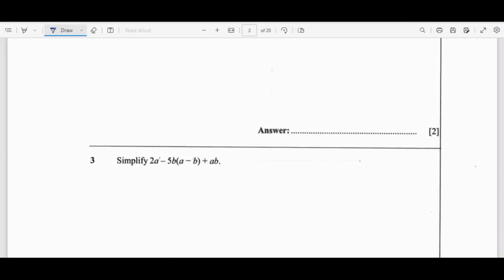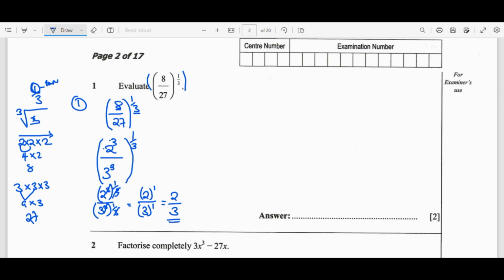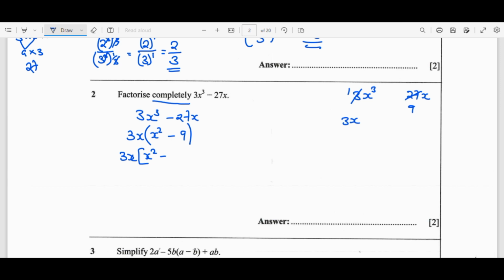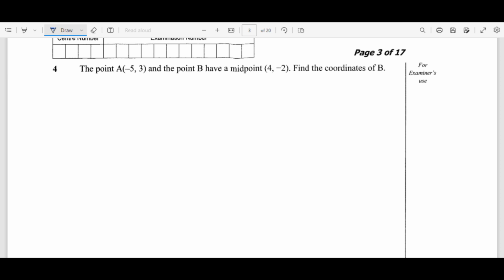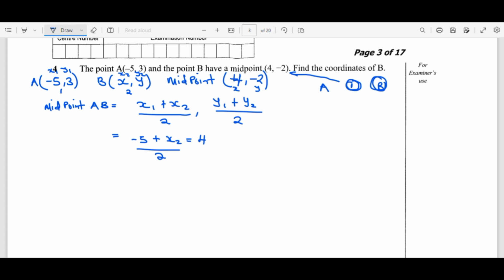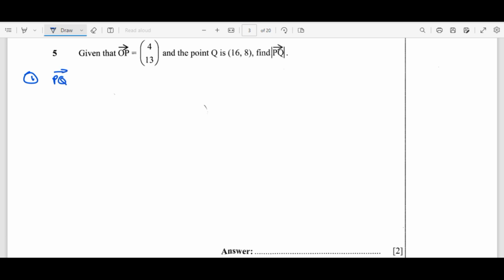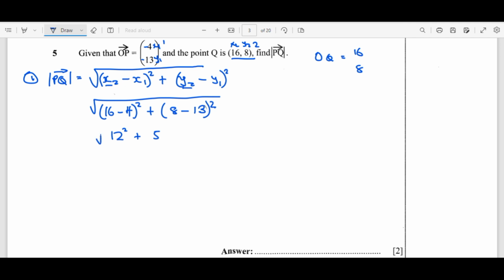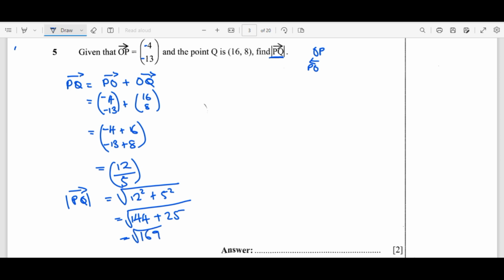Mathematics paper 2023 Q1-Q5